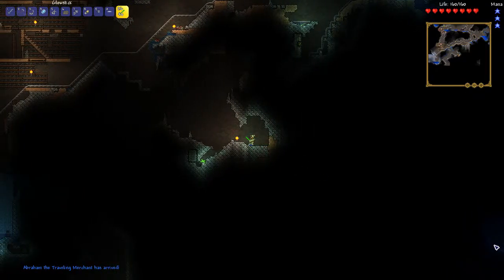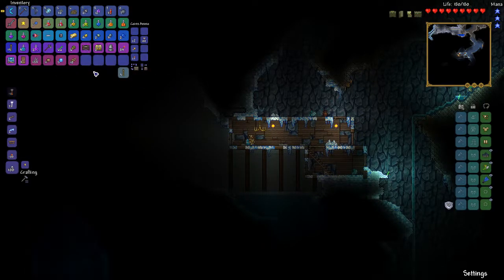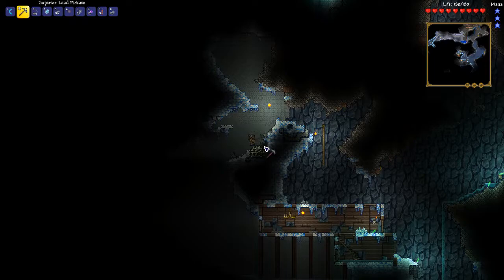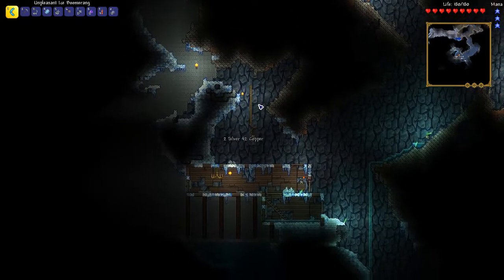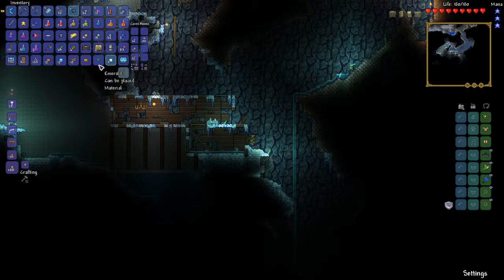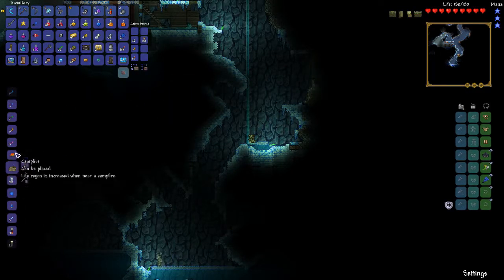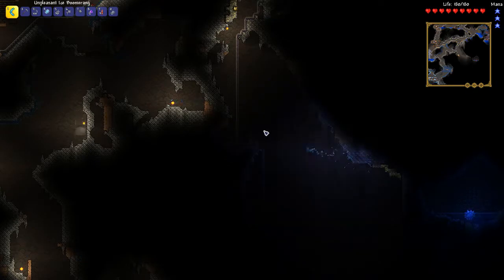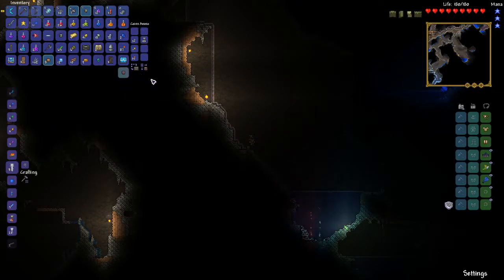DAN'S REAL SOLO EXPERT SURVIVAL - Terraria - Let's Play with DAN - Pt. 7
If you enjoyed or didn't enjoy the video, please rate it accordingly; It helps out a ton and only takes a second! Thumb Ups and Thumb Downs are both welcome!